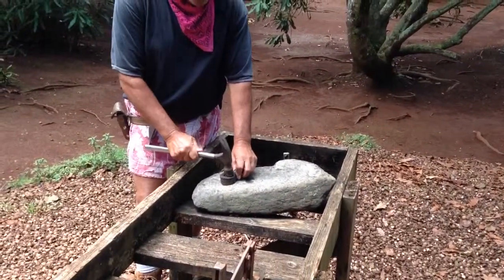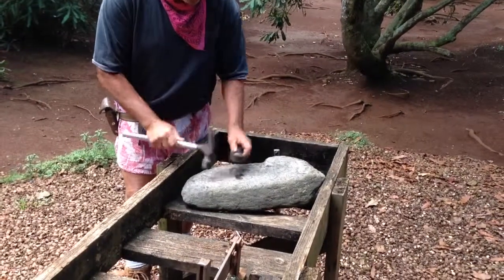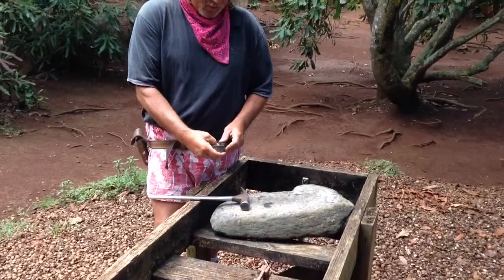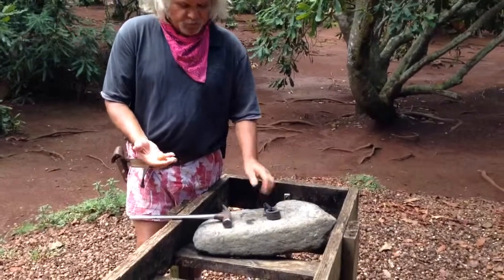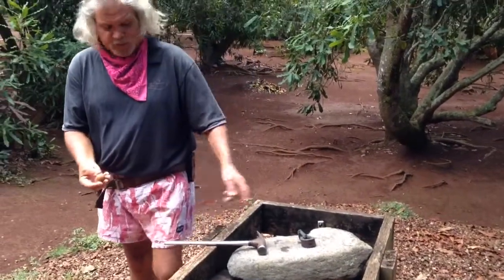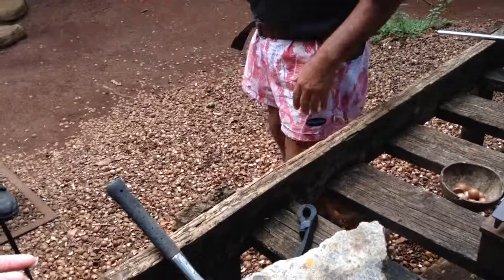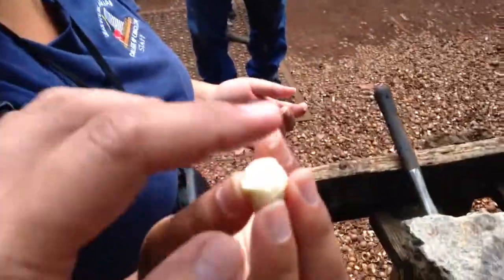At the macadamia nut farm on Molokai